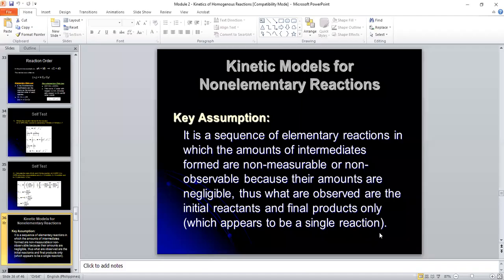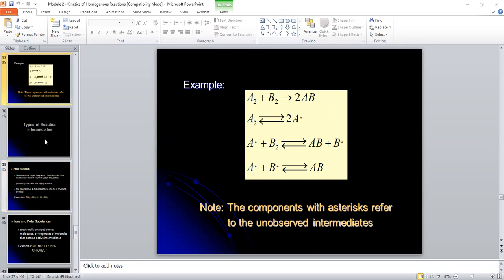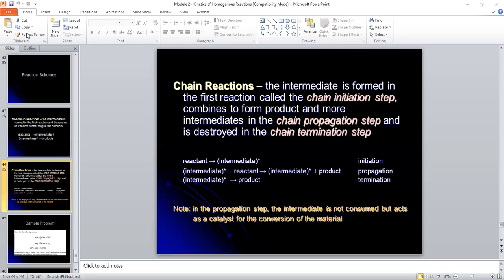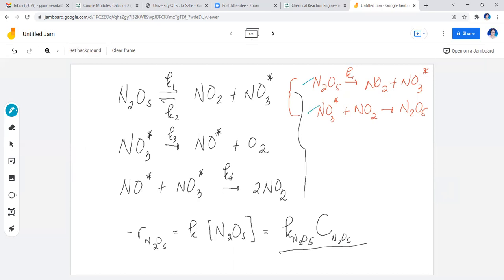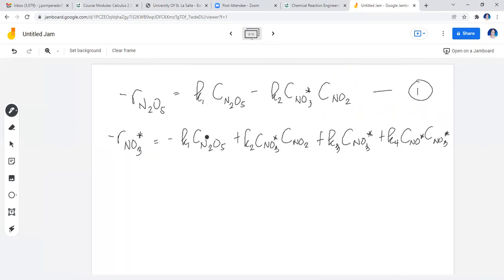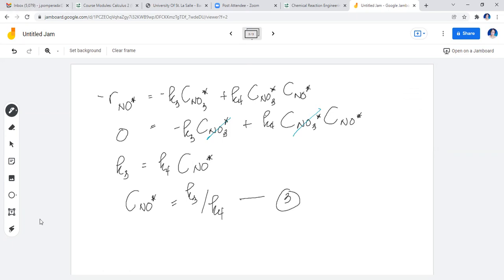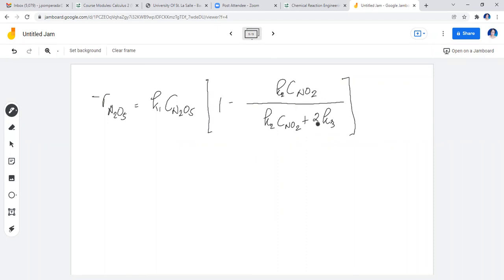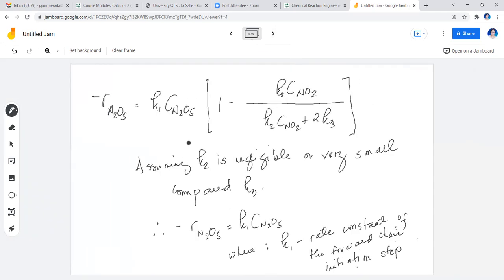Kinetics of Homogeneous Reactions (Part 4)